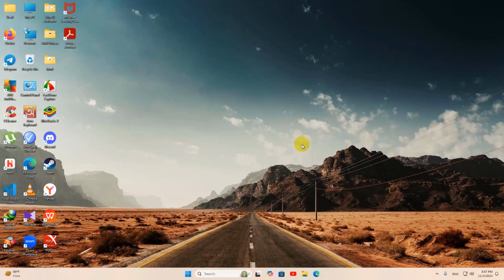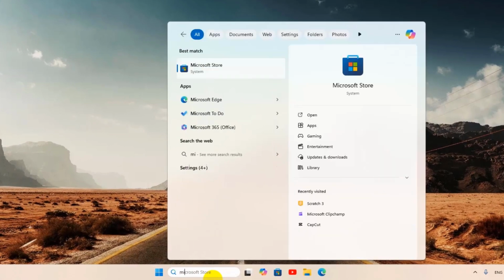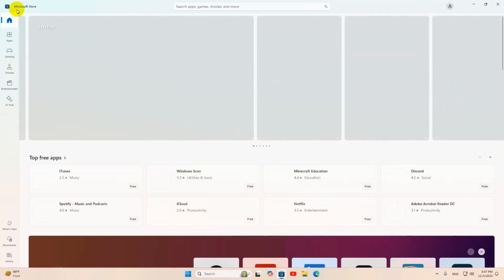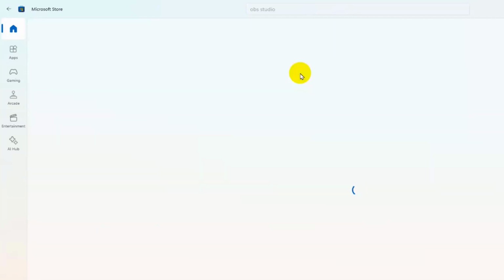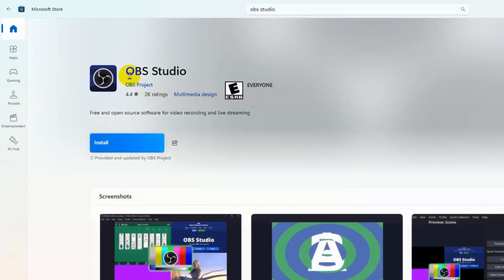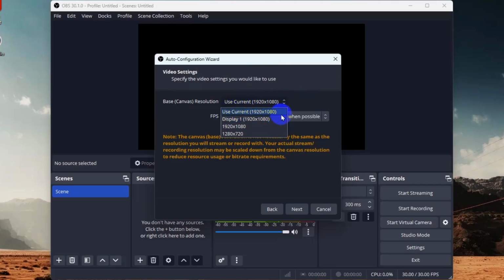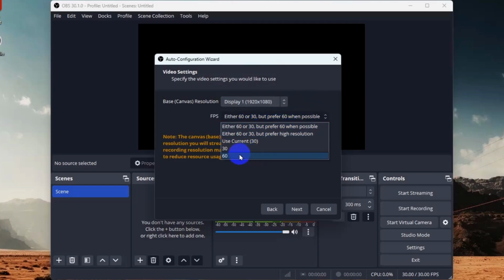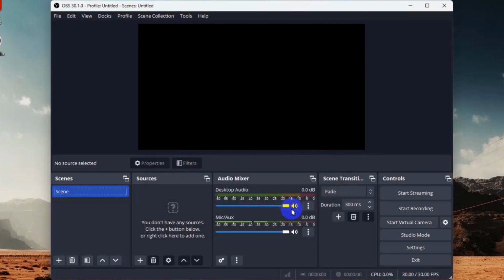How to Download & Install OBS Studio on Windows Laptop or PC